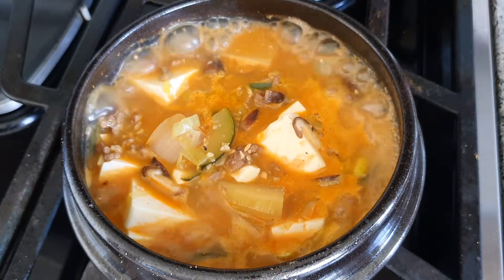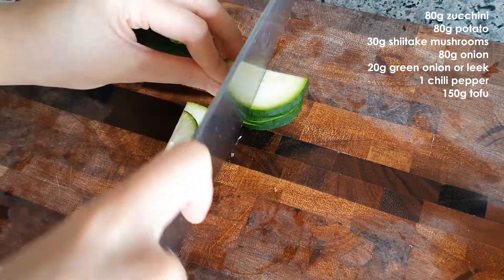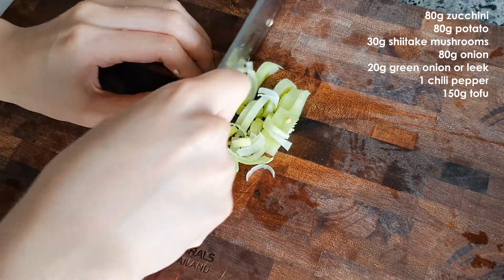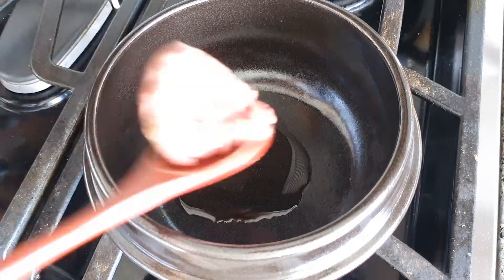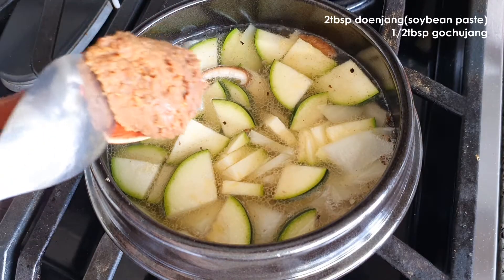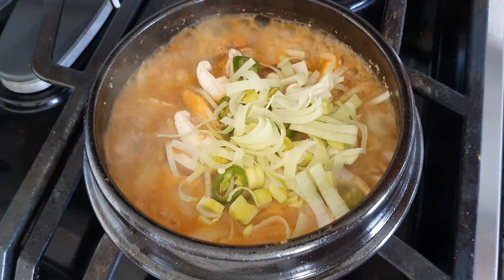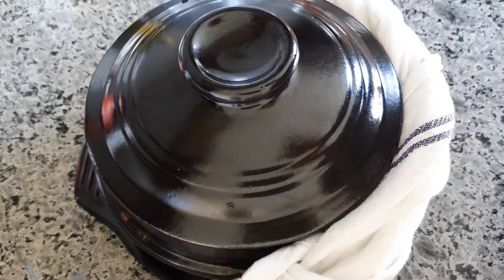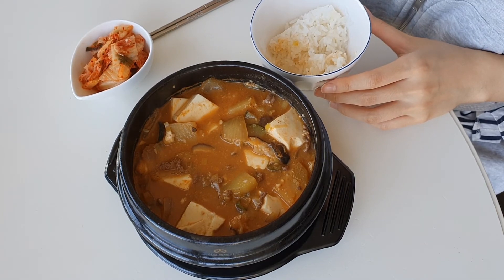Authentic Doenjang Jjigae recipe - aka Soybean Paste Stew 된장찌개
How to make Doenjang Jjigae (aka Soybean Paste Stew)!